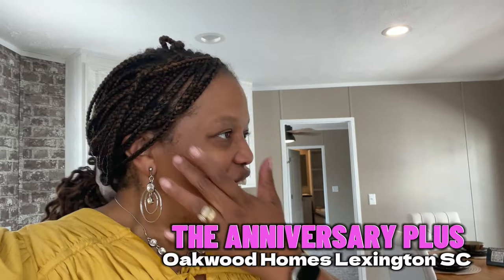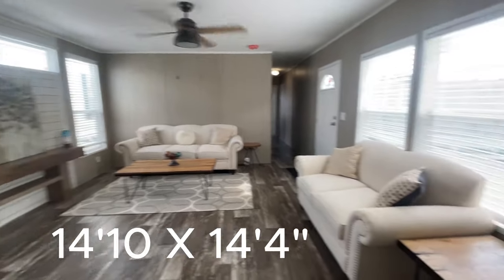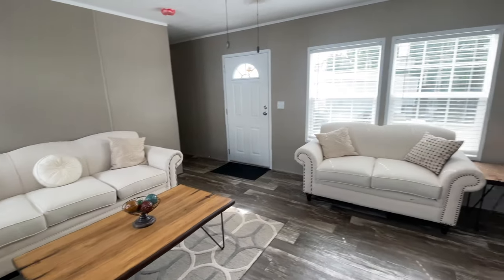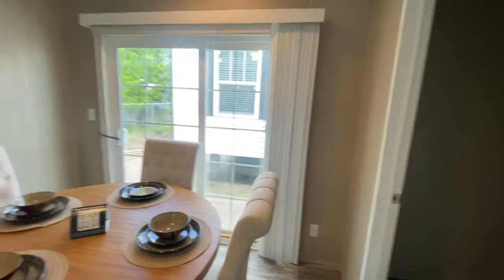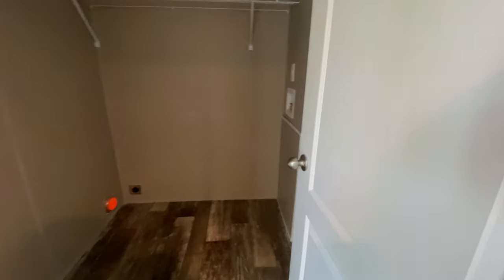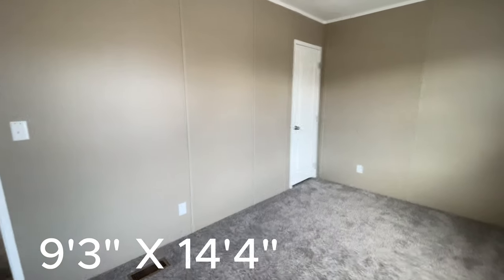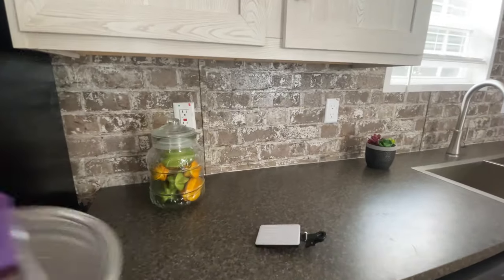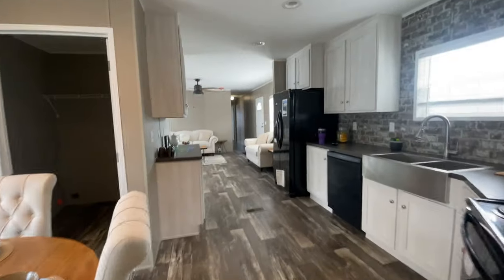This Singlewide has Options | Mobile Home Diva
Hey Family

Your going to love this home!

Oakwood Homes
5017 Sunset Blvd

The Anniversary Plus
With Set Up & Delivery
$89,900

Christie Vaughn
4920 Bill Gardner Parkway # 103